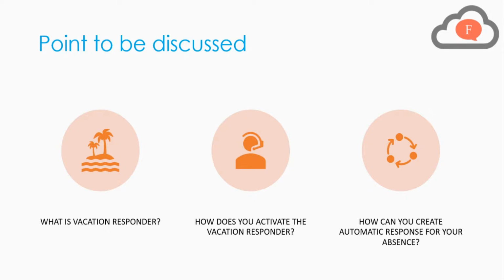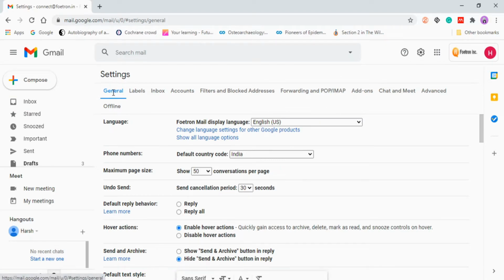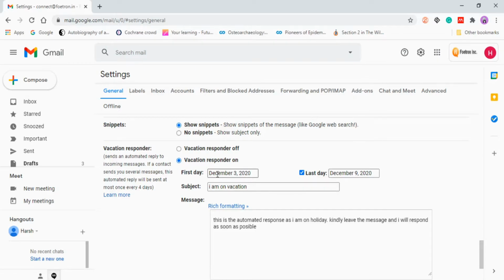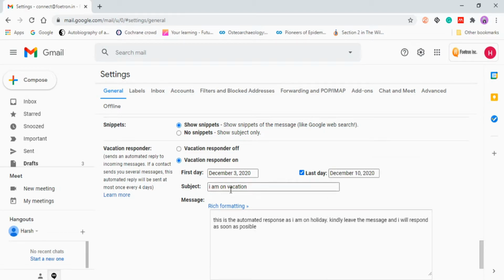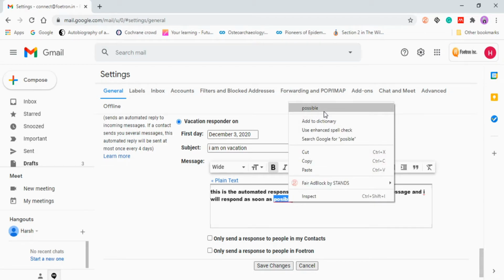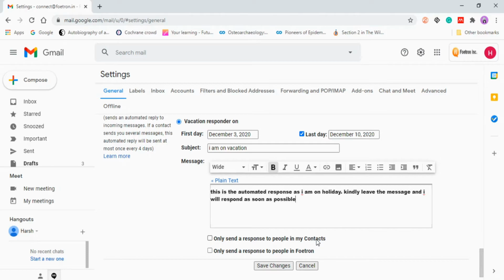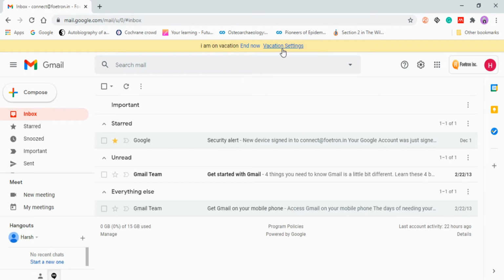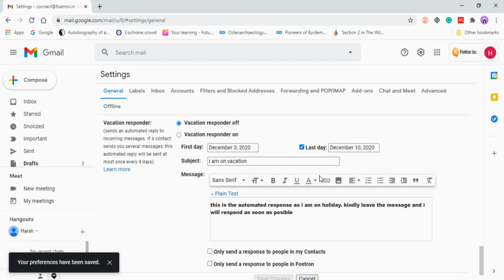Tutorial: How to Set Up Out of Office Auto-Reply in Gmail | Vacation Responder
Learn how to set up automatic replies for your Gmail account when you’re going to be out of the office on vacation. We’ll show you two different ways to have automatic replies sent to people who email you while you’re away so you don’t leave them hanging. The first method is more simple and easy to set up. The second method takes a little longer to set up and may seem a bit more complicated, but it gives you more options for customization.

Point to be discussed:
   • What is a vacation responder?
   • How do you activate the vacation responder?
   • How can you create an automatic response for your absence?

जब आप छुट्टी के दिन ऑफिस जाने वाले हों, तो अपने जीमेल खाते के लिए स्वचालित उत्तर सेट करना सीखें। हम आपको दो अलग-अलग तरीके दिखाएंगे, जो आपके पास आने वाले लोगों को स्वचालित उत्तर देने के लिए भेजते हैं, ताकि आप उन्हें छोड़ दें ताकि आप उन्हें लटका न छोड़ें। पहली विधि अधिक सरल और स्थापित करने में आसान है। दूसरी विधि स्थापित करने में थोड़ा अधिक समय लगता है और यह थोड़ा अधिक जटिल लग सकता है, लेकिन यह आपको अनुकूलन के लिए अधिक विकल्प प्रदान करता है।

चर्चा की जाने वाली बात:
   • अवकाश प्रत्युत्तर क्या है?
   • आप छुट्टियों के उत्तरदाता को कैसे सक्रिय करते हैं?
   • आप अपनी अनुपस्थिति के लिए स्वचालित प्रतिक्रिया कैसे बना सकते हैं?